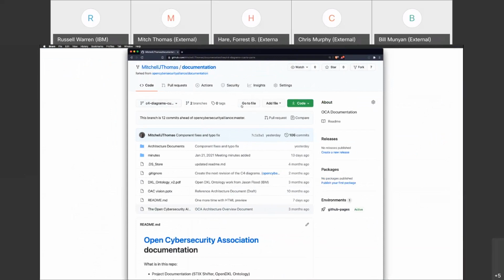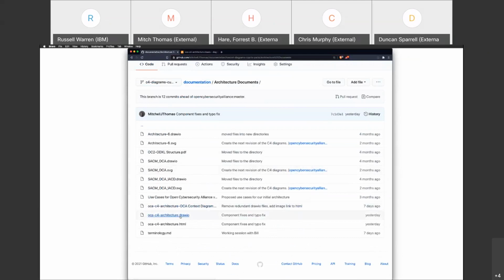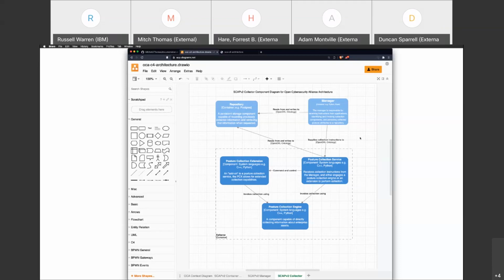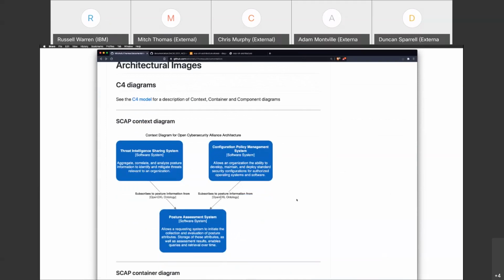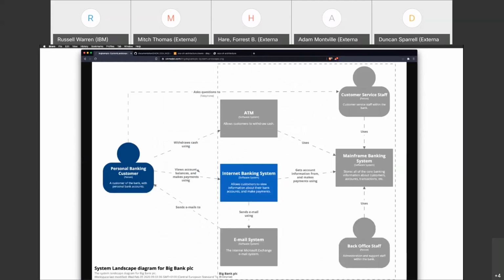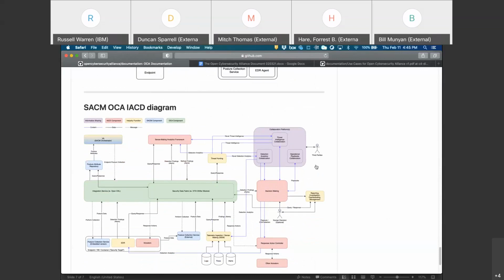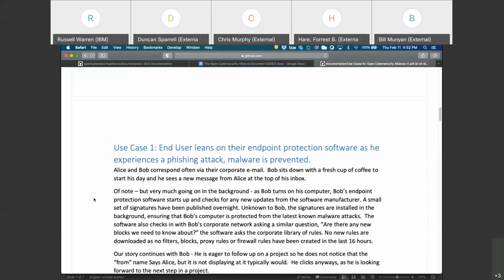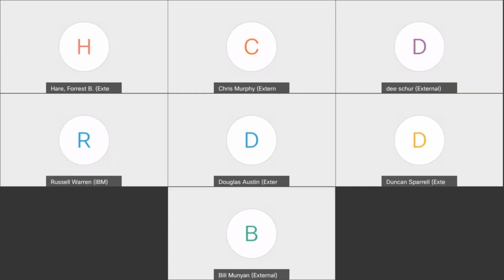OCA Architecture Meeting 02/11/21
OCA Architecture Meeting Video